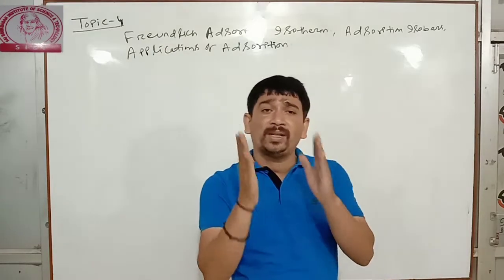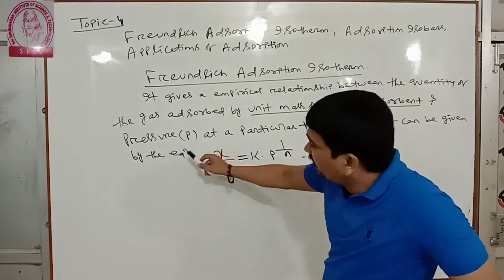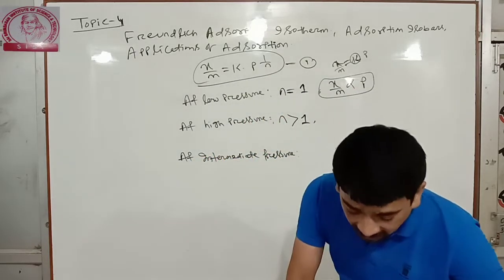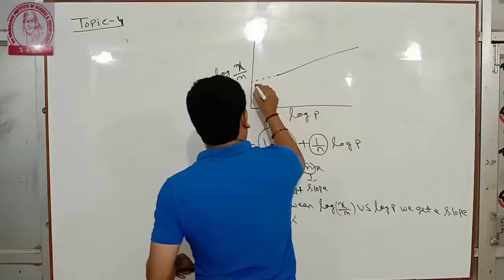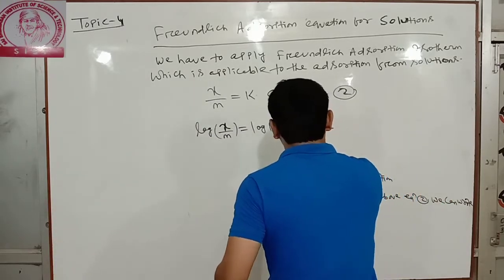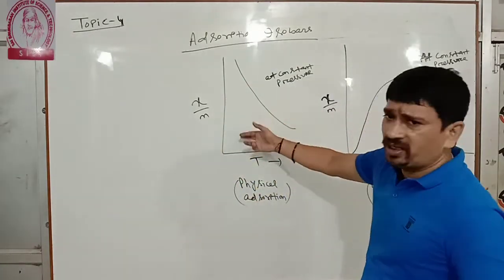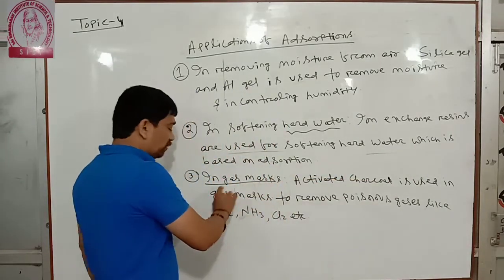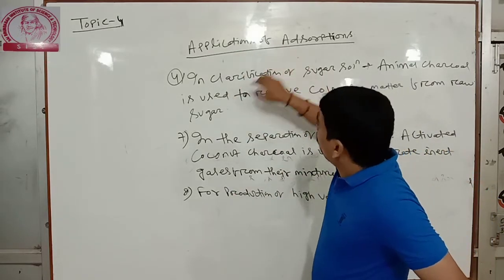2nd year chemistry class 13